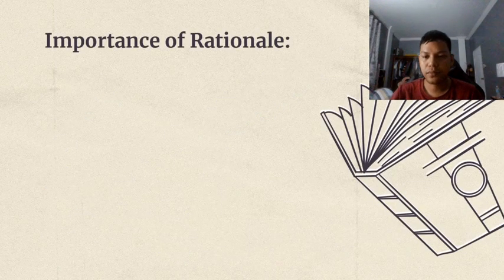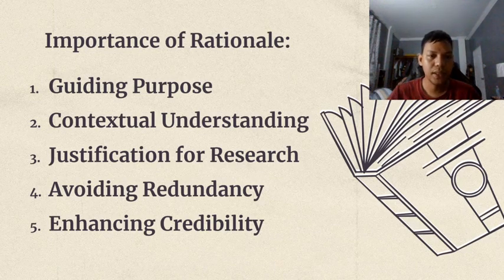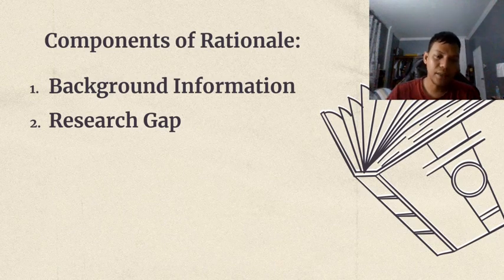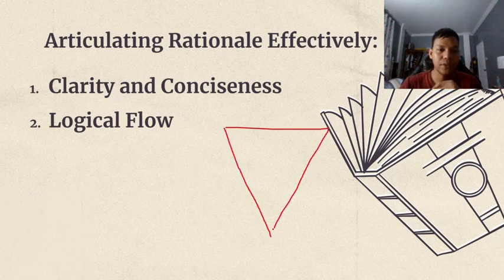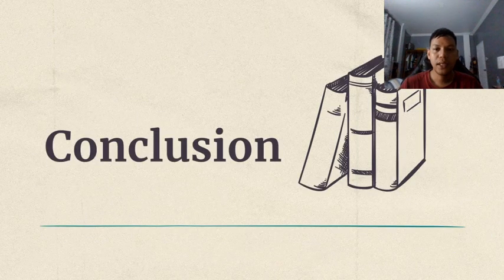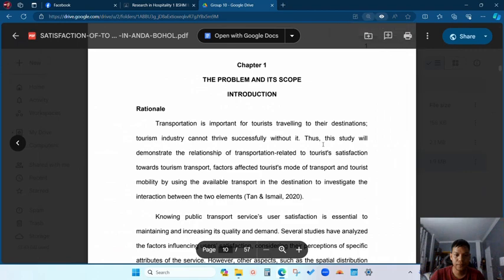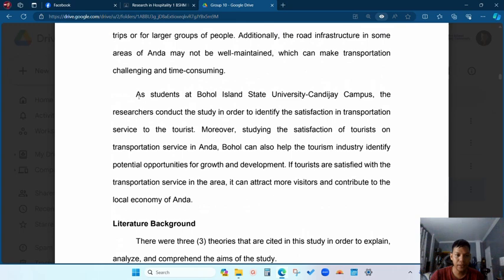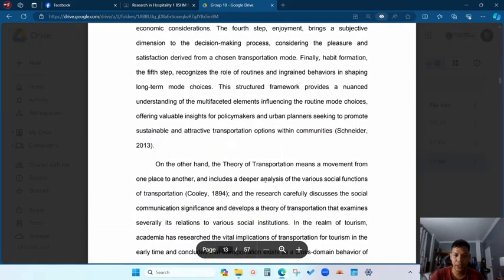Understanding the Rationale in Research Papers | Research in Hospitality 1 | Version 2